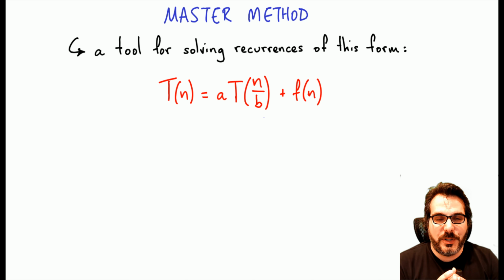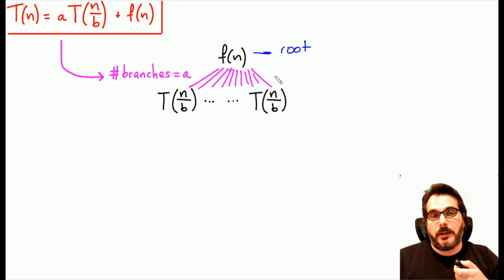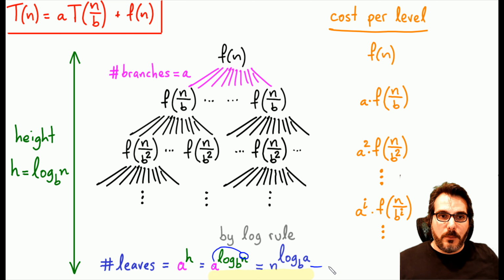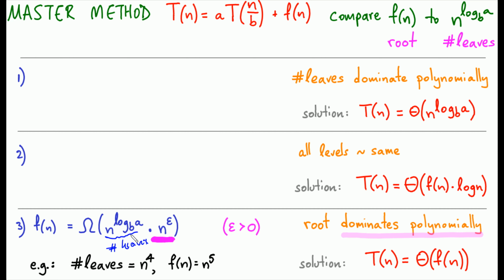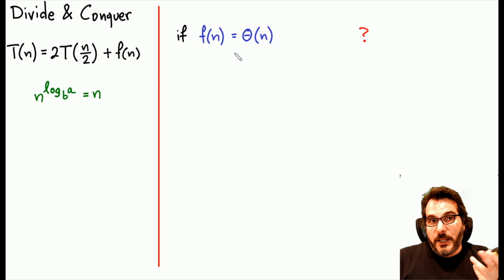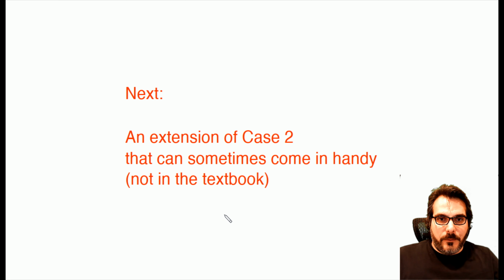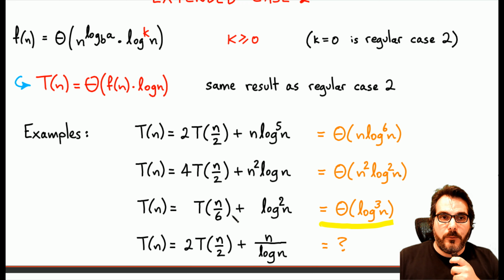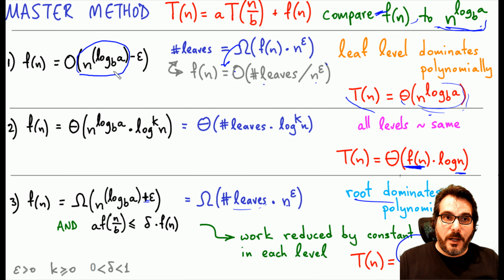Master Method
a method to solve recurrences in algorithms
Special thanks for Greg Aloupis for his slides.